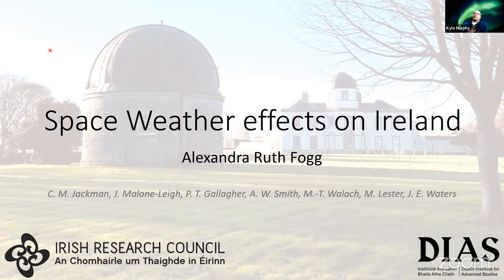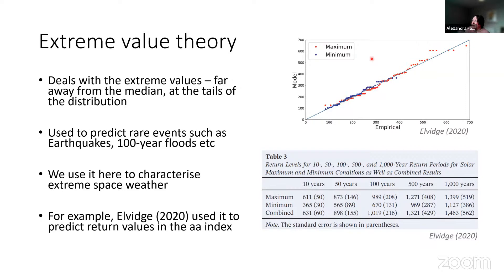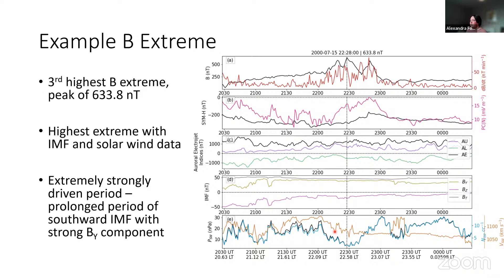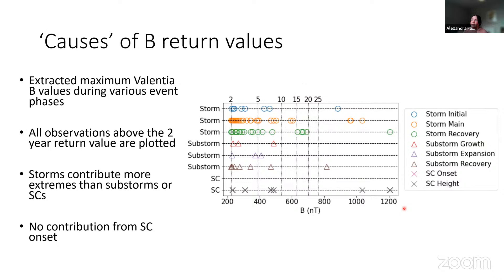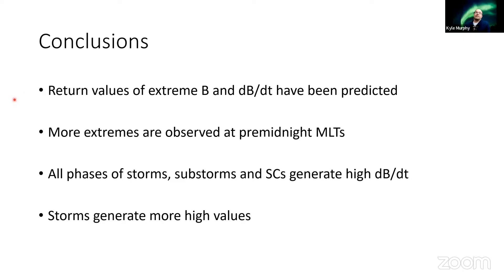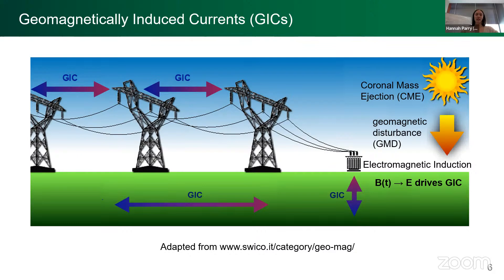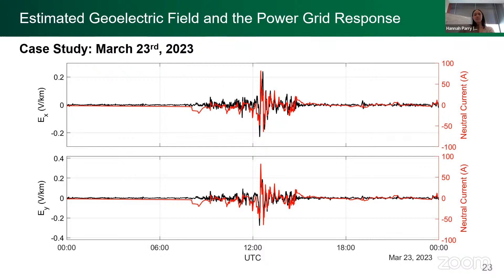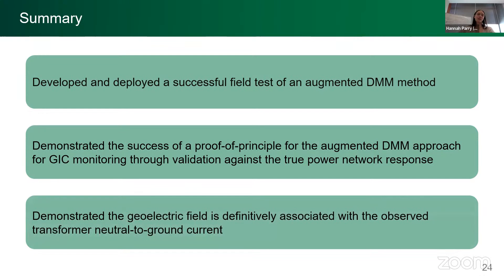Alexandra Fogg and Hannah Parry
Alexandra Fogg - Space Weather effects on Ireland

Hannah Parry - Monitoring and Assessing Geomagnetically Induced Currents in Alberta's High Voltage Network